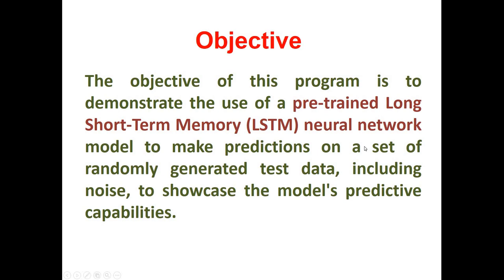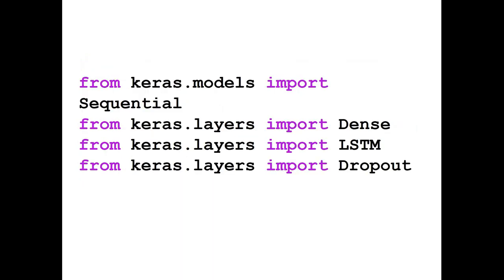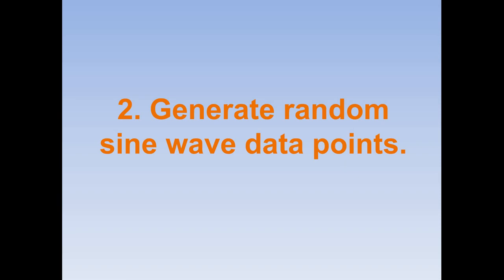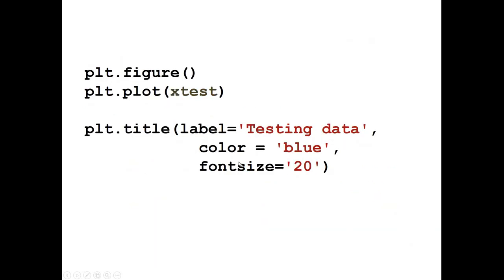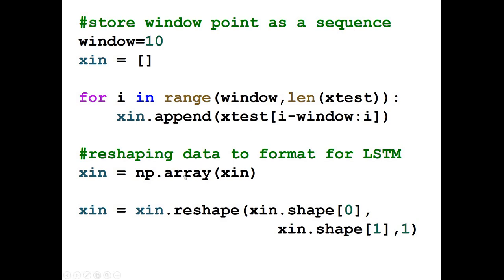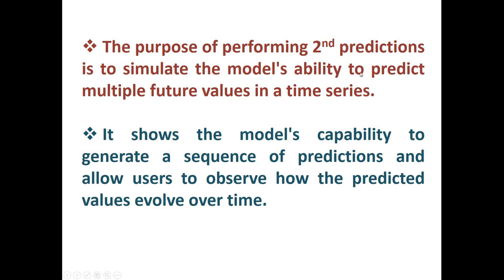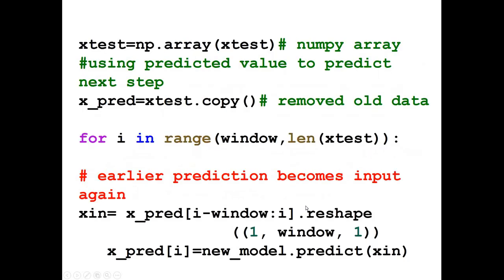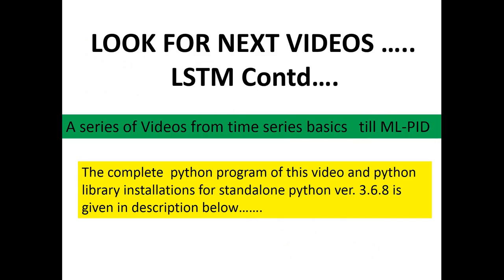LSTM sine model forecasting Part-3 (Prediction) | Practical Data Science on Time Series till PID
generate LSTM sine model: Practical data science on time series forecasting
build model and prediction part#3

click on the below link to access:
1. python program
2. CSV dataset
3. Instruction to install libraries to run the program on a standalone python version 3.8.10
4. LSTM sine wave model h5 file